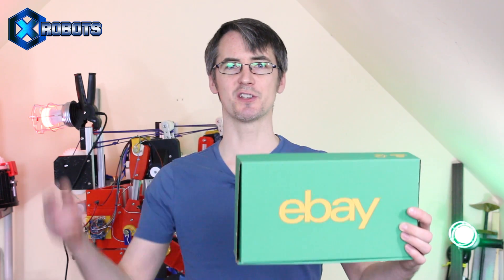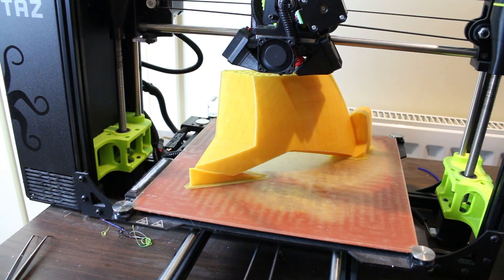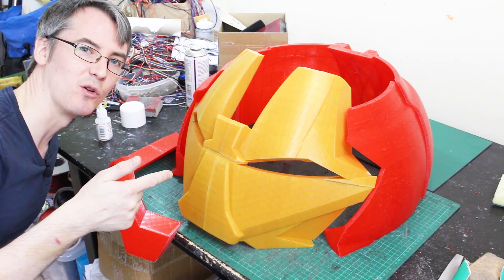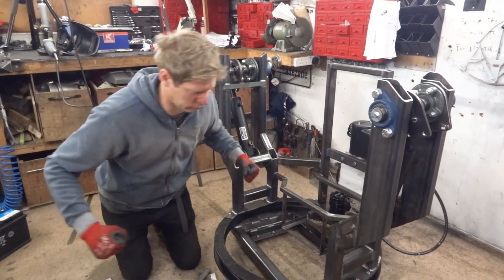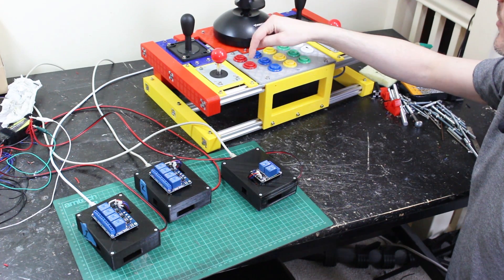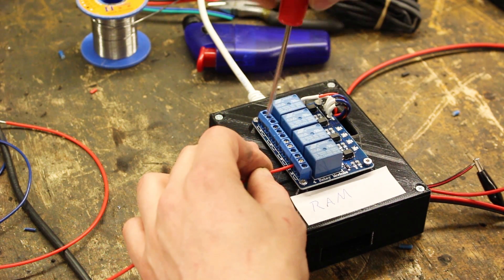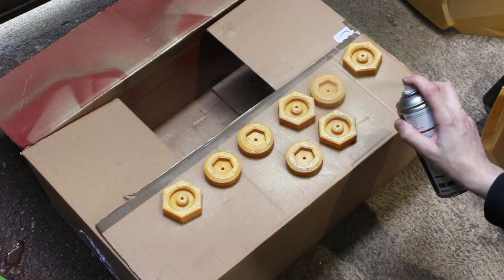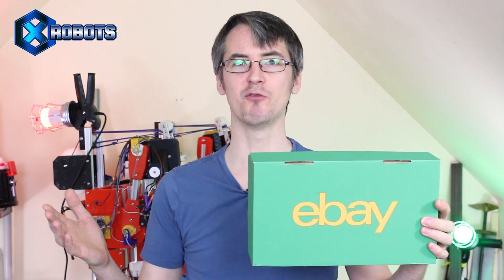Building Avengers Infinity War Hulkbuster w. Colin Furze #2 | James Bruton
Part 2 of building an Avengers Infinity War Hulkbuster with Colin Furze. Yes! - from actual steel and hydraulics!.

In Part 2 Colin has built the upper body and arms and we're working on putting the electronics in. I'm also 3D printing and painting detail parts for the Hulkbuster including the helmet with parts only bought on eBay - check out part 1 and Colin's channel for more of the build